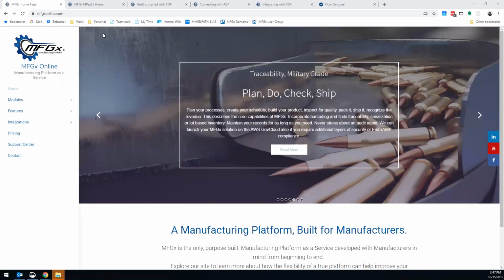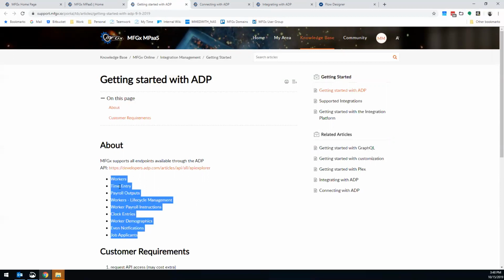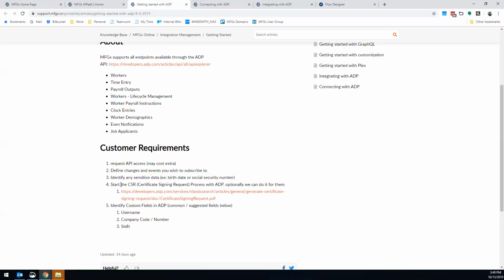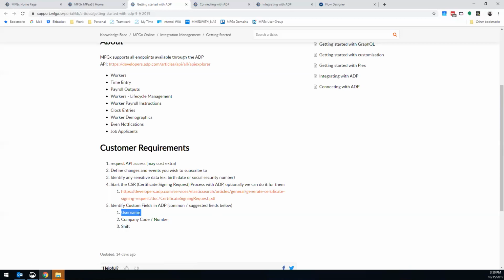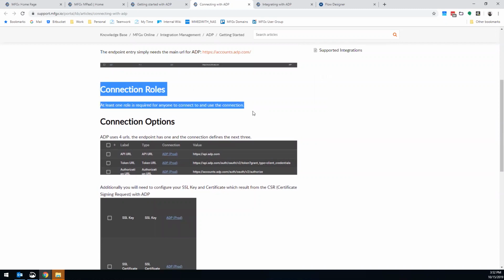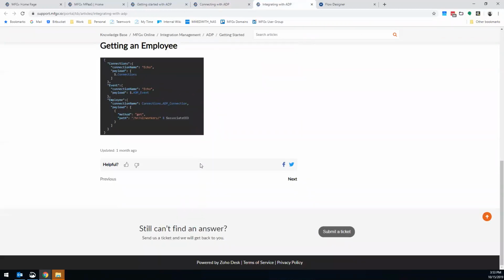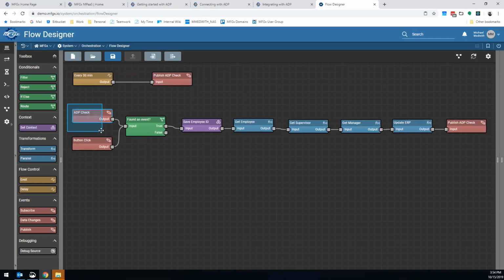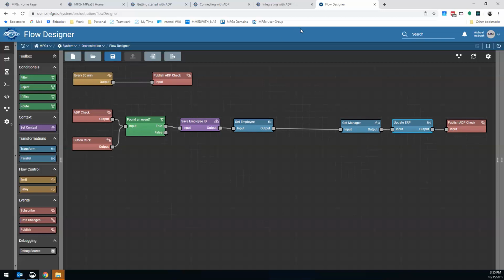ADP Integration Flow Designer Template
MFGx supports integrations into and out of ADP using flow based programming.  This video is an overview of what to expect when using ADP master data to create users and employees in an ERP platform.